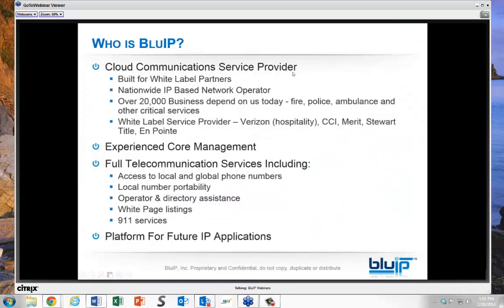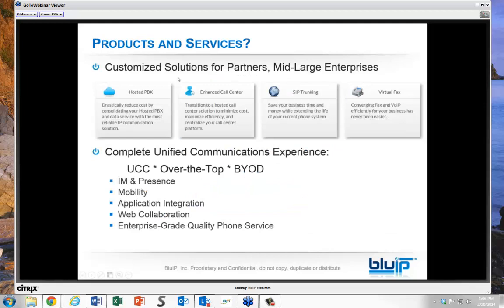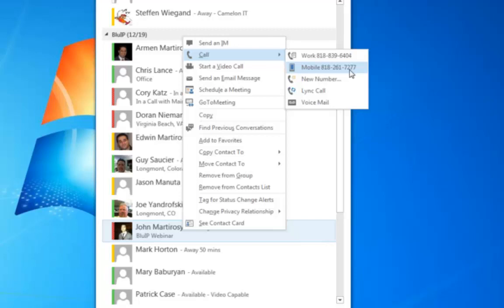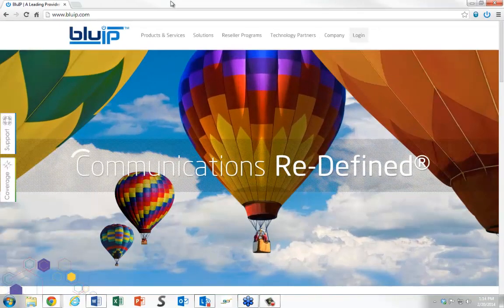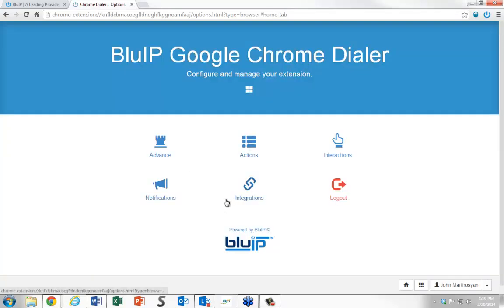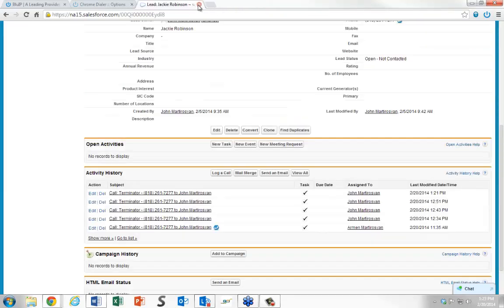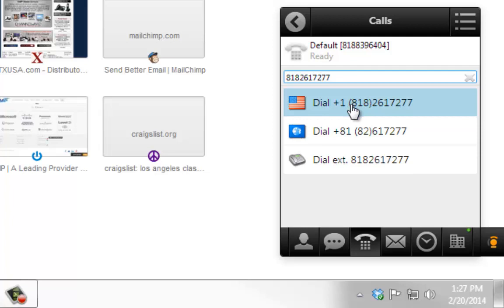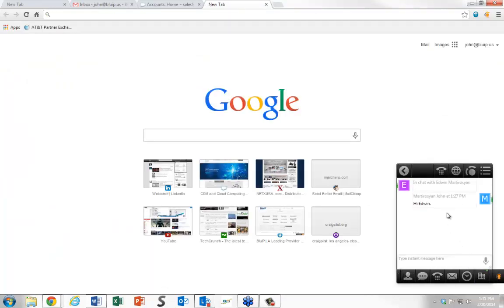Integrating Broadsoft Hosted PBX with Microsoft Lync & Google Apps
A hands on demonstration on how BluIP's Broadsoft Broadworks Hosted PBX integrates with Microsoft Lync, Google Apps and Salesforce.